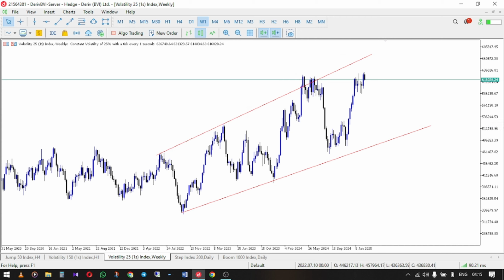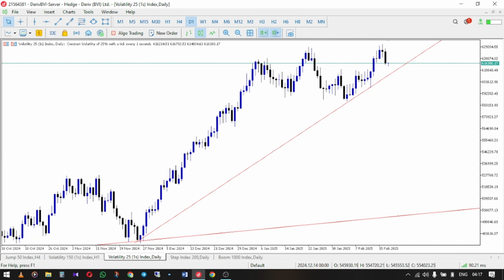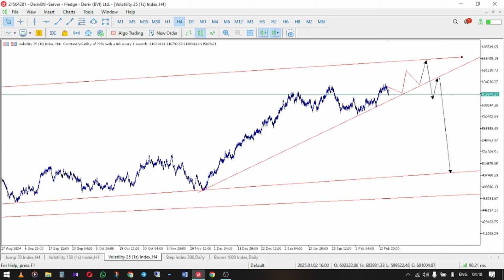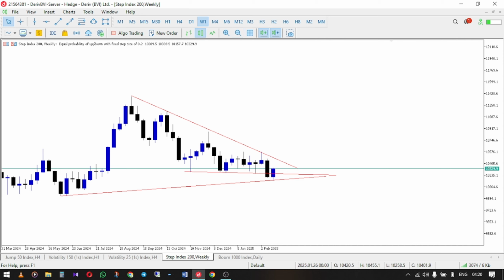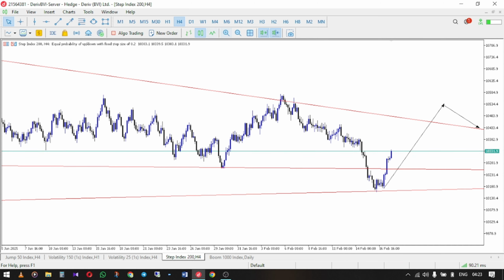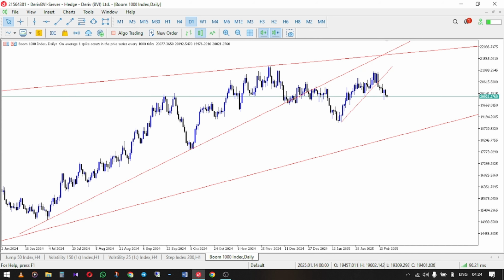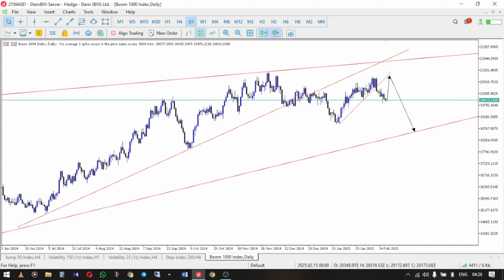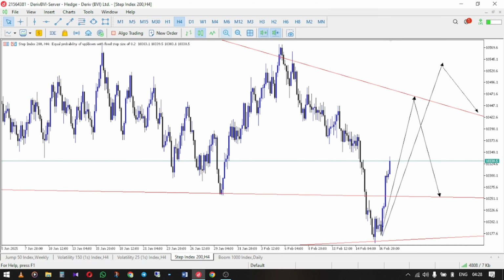The ULTIMATE Price Action Strategy for 2025! (LIVE Forex & Deriv Analysis)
The ULTIMATE Price Action Strategy for Forex & Deriv in 2025! 🚀

Are you tired of overcomplicating your trades? In this LIVE analysis, we break down the most powerful Price Action Strategy for Forex and Deriv that will dominate the markets in 2025! 📈💰

🔹 What You’ll Learn:
✅ How to master price action like a pro
✅ Key market structures and candlestick patterns
✅ Proven entry & exit strategies for high-probability trades
✅ Live trade breakdowns with real-time market analysis

🔥 Whether you're a beginner or an experienced trader, this strategy will give you the edge you need to crush the markets in 2025!

📉 Follow me for daily market updates & signals